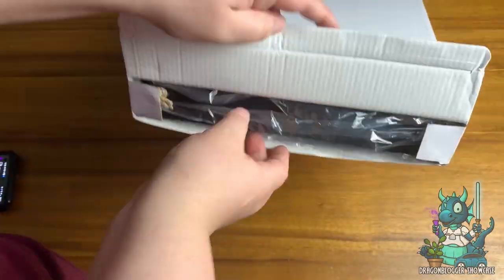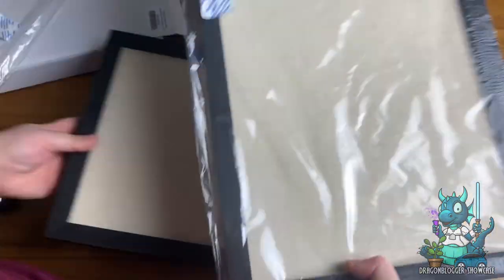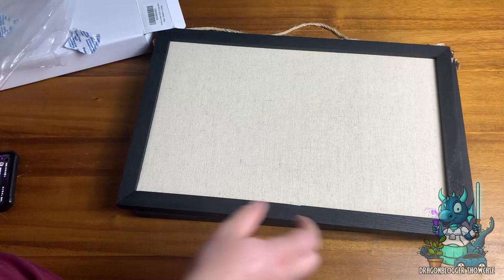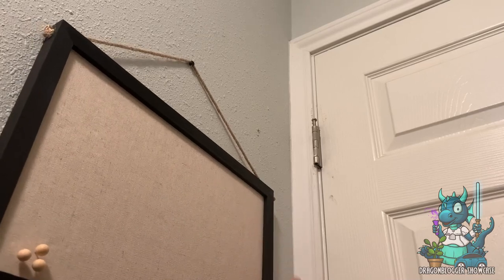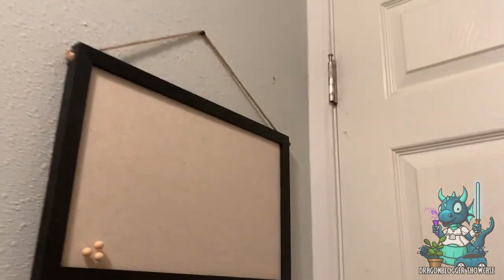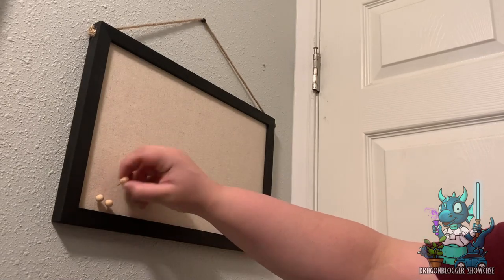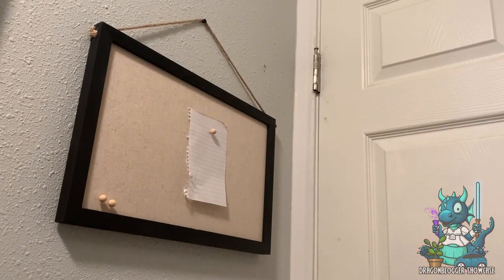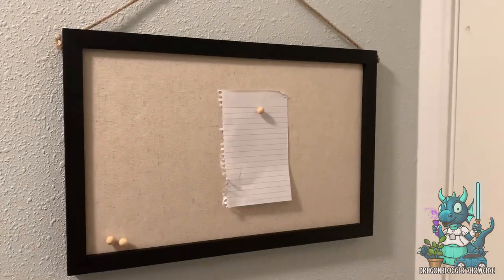Showing Miratino 2 Pack Wood Board with Linen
Check this out on Amazon

This is a wonderful piece of decoration or design to hang on your walls in any room of your house. The board is super simple to setup and hang from the wall, and the cork board surface makes it easy to put up pictures or schedules, or whatever you'd need.